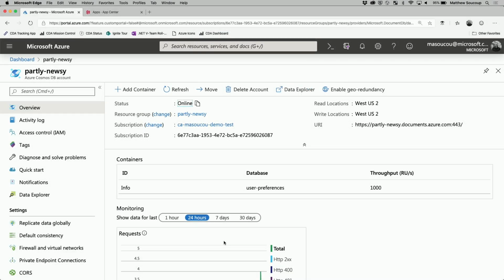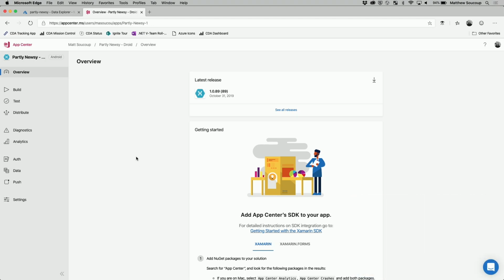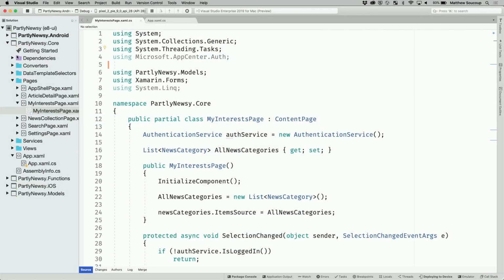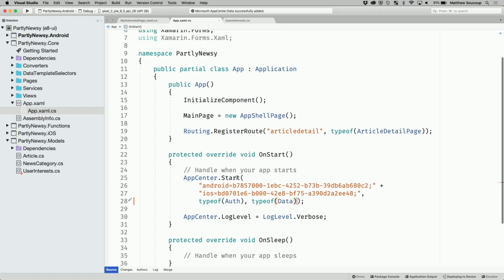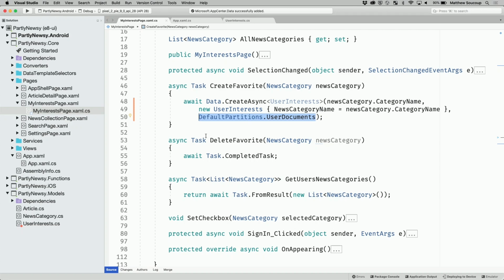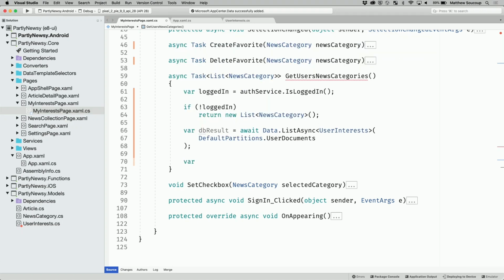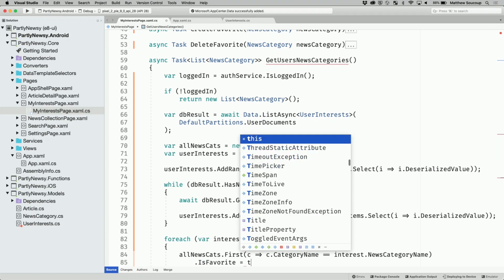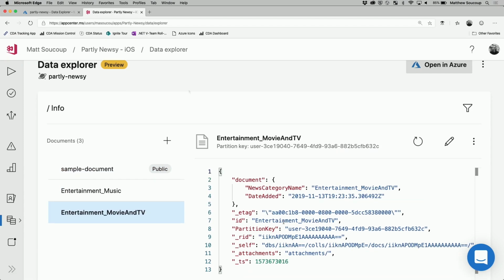Partly Cloudy: Ctrl + S (App Center Data)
Partly Cloudy is the show where you'll learn how to build a Xamarin.Forms app from scratch all the way through deploying it to the App Stores! Along the way you'll see some Azure goodness sprinkled in to make a fully enabled real-world mobile app.

** May 19, 2020: The App Center Data service used in this episode has been retired. Look for an updated episode soon. **

Data is important to almost every mobile app. Nah - I'm going to say data is important to every mobile app. And in this episode of Partly Cloudy you'll learn how to easily save data to Azure Cosmos DB using App Center. This way our user's favorite news categories will be available to them on any device they log in with!

* Learn how to hook up Azure Cosmos DB to App Center
* Find out about the best way to handle CollectionView tap events (so you can add those check boxes to the category page!)